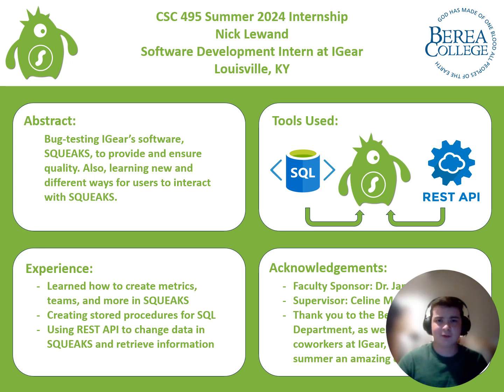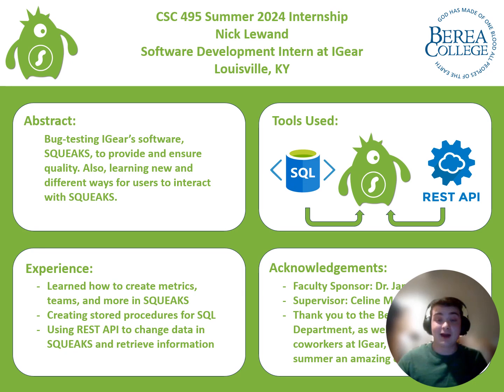Lewandn CSC495 presentation video